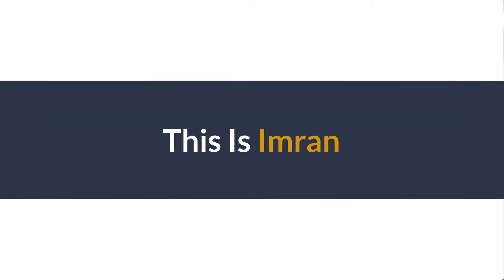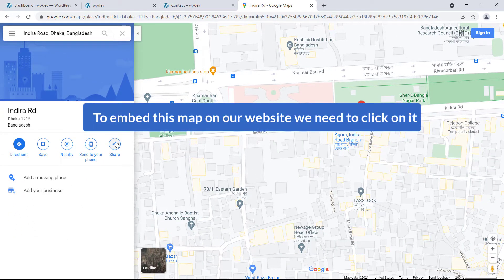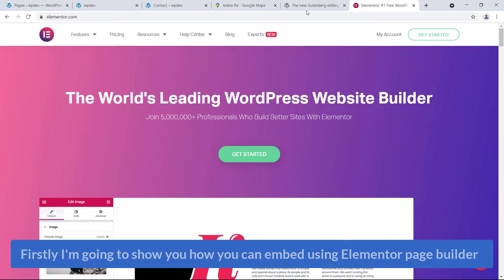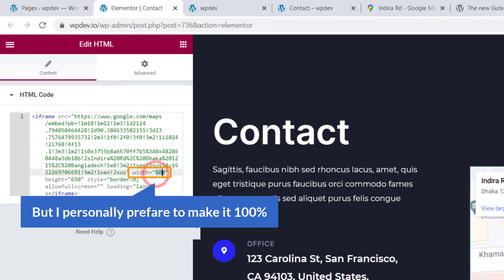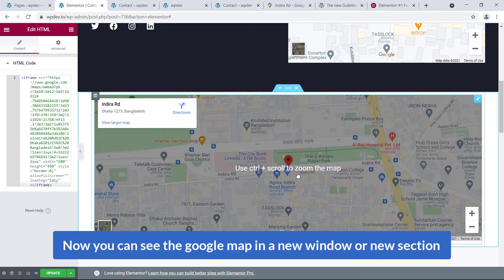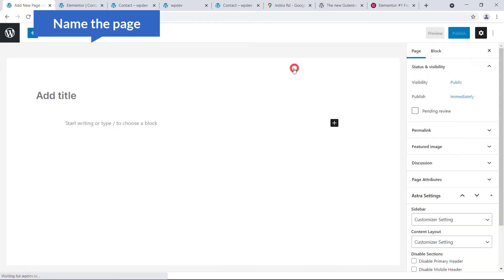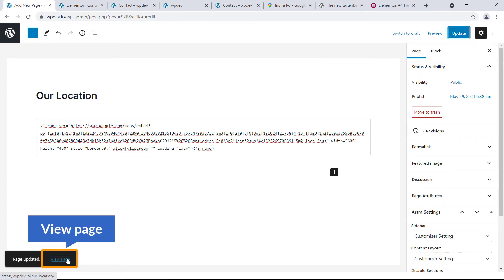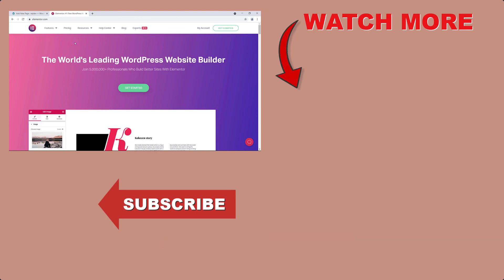How To Embed Google Maps In WordPress Website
You can embed google maps in your WordPress website without installing any plugin.

❤️ If This Video helped you , Please give it a Thumbs . ❤️